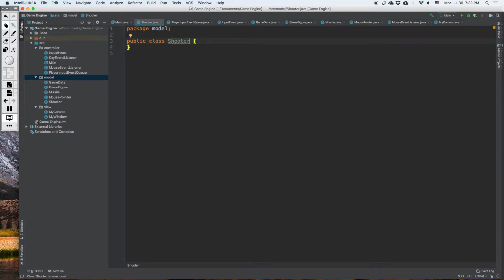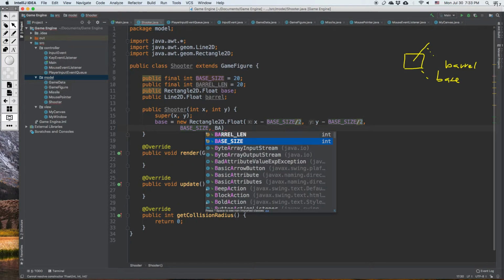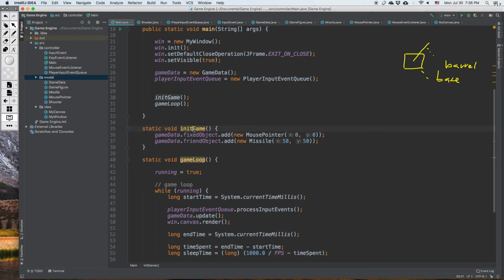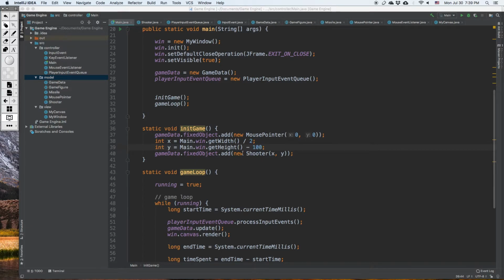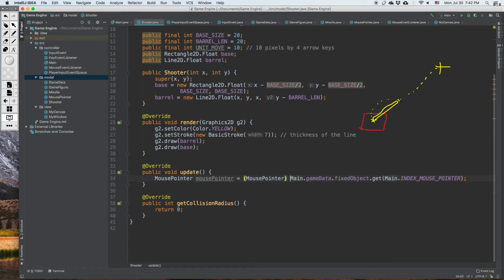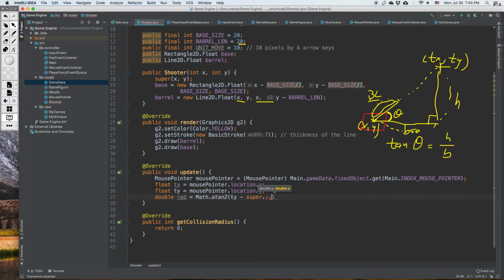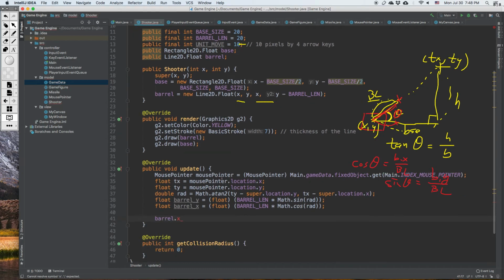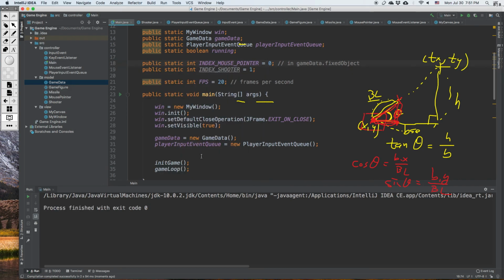Game Engine II part3 shooter barrel mousepointer